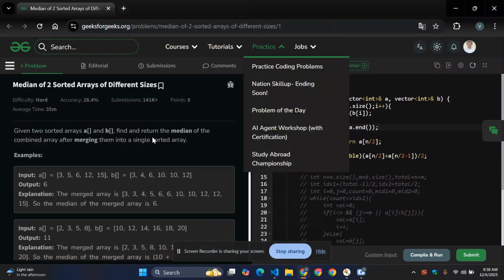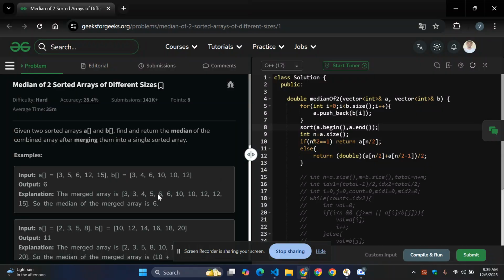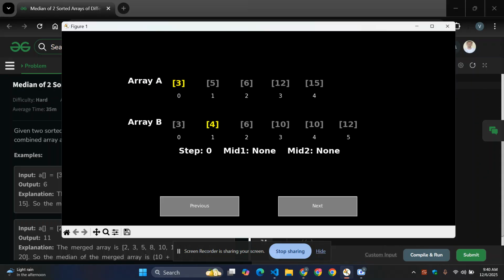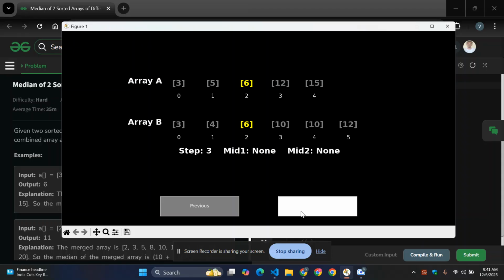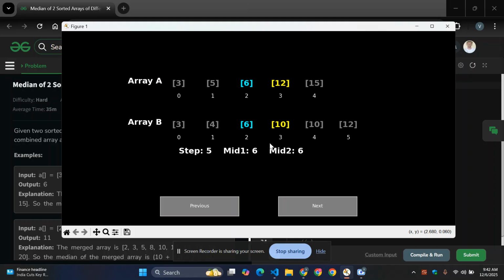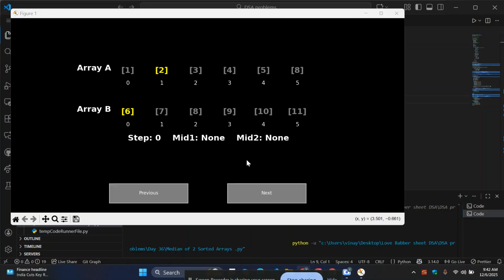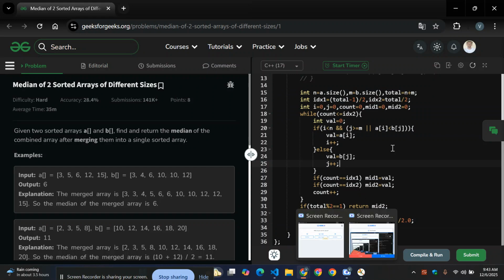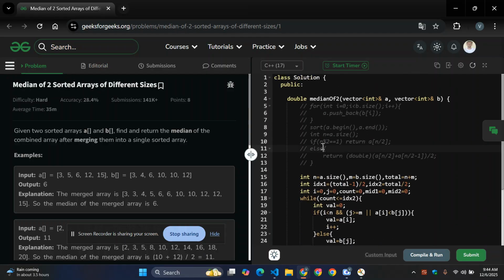Day 36 | Median of Two Sorted Arrays Explained | Optimal Method + Visualization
In this video, we solve one of the most popular interview questions: Median of Two Sorted Arrays.
You’ll learn:
✓ How the median works when merging two sorted arrays
✓ Step-by-step visualization of pointers and merging
✓ Handling even and odd total lengths
✓ Logic breakdown with examples
✓ Clean and beginner-friendly explanation you can use in coding interviews

This problem is asked by companies like Google, Meta, Amazon, Microsoft, and is one of the most repeated DSA questions.

👉 Topics Covered:
• Merge approach explanation
• Finding mid indices
• Edge cases
• Final median value
• C++ logic overview